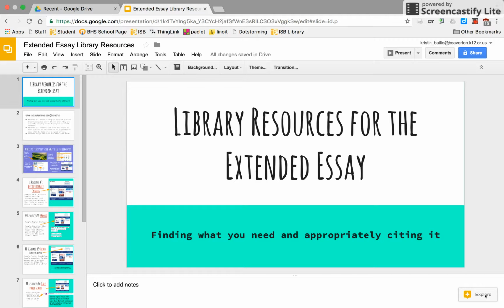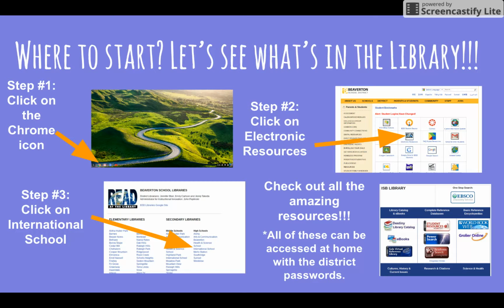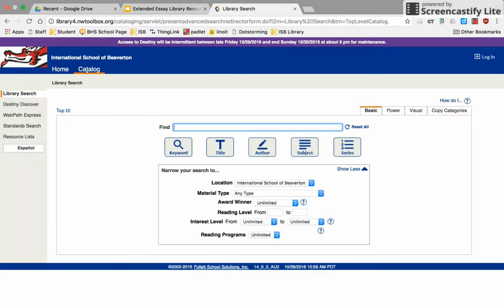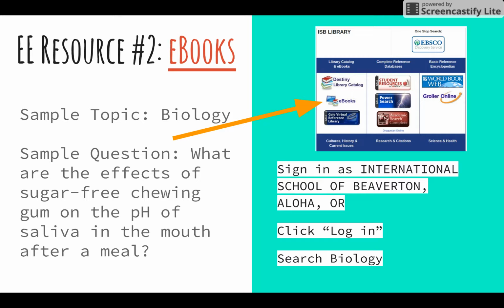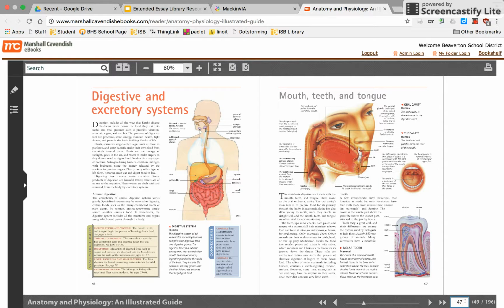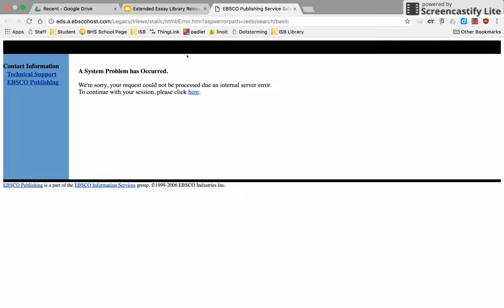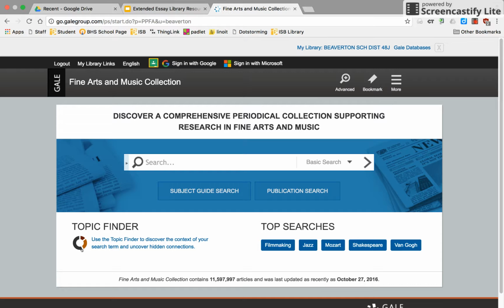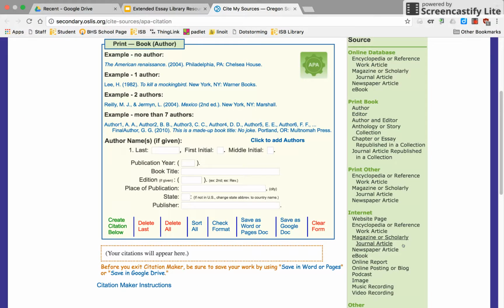EE Resource Overview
This videos is designed to serve as an introduction to research for the extended essay using the ISB library databases of Destiny, eBooks, Ebsco, Gale Power Search, and OSLIS citation maker